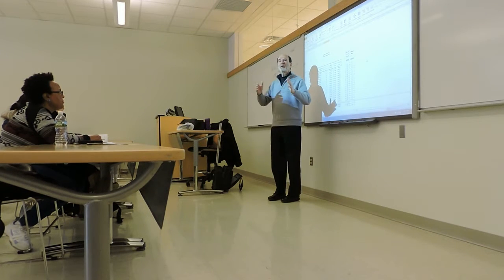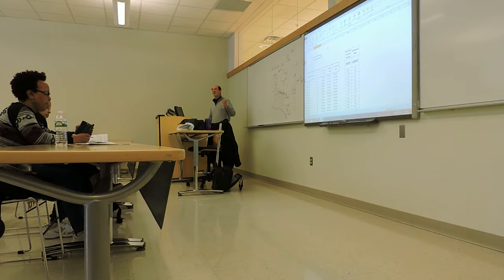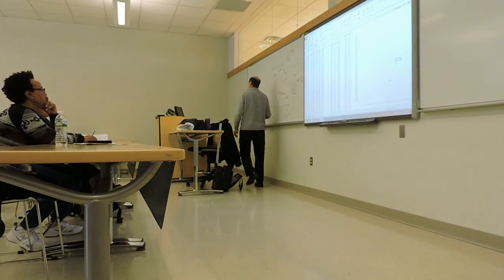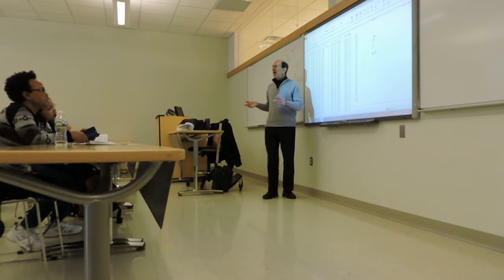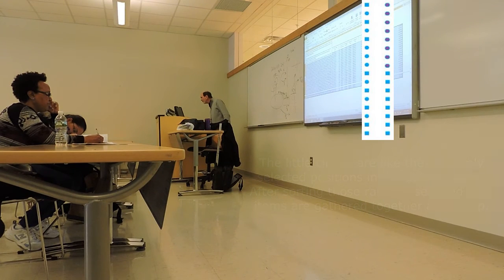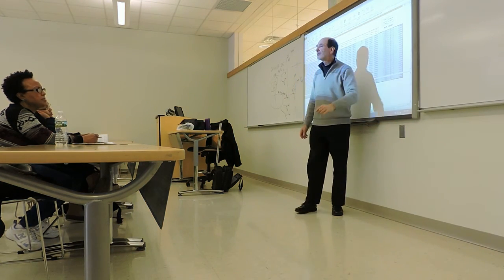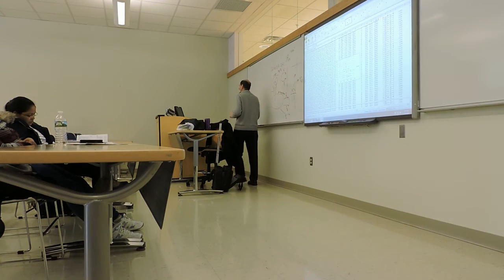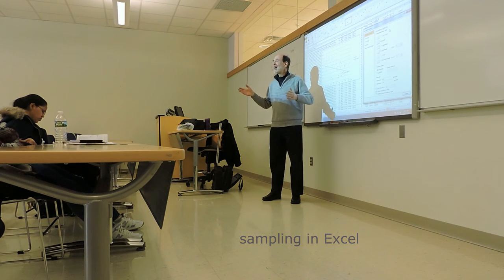Extra Extra Credit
Lecture on how to sample data from one, two, or more random variable data lists in Excel.